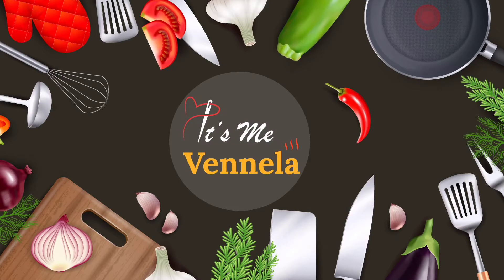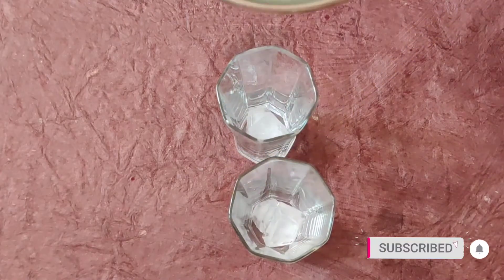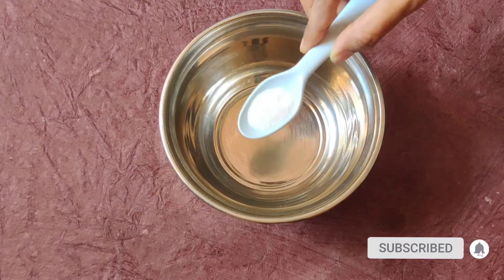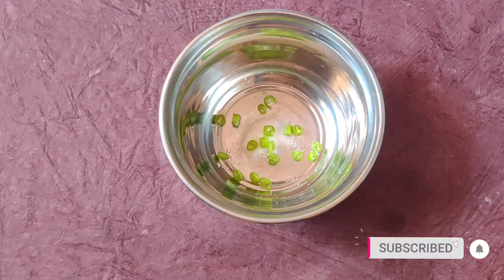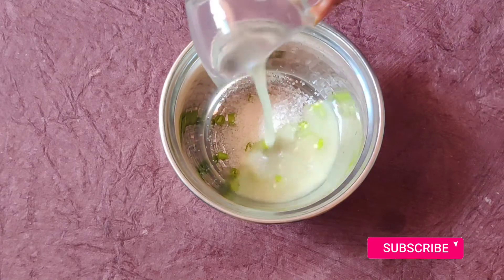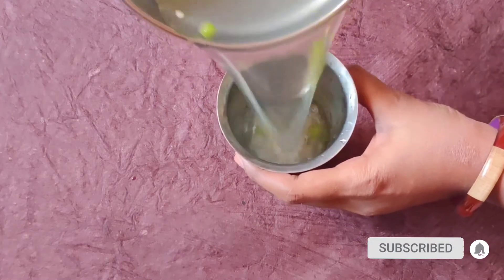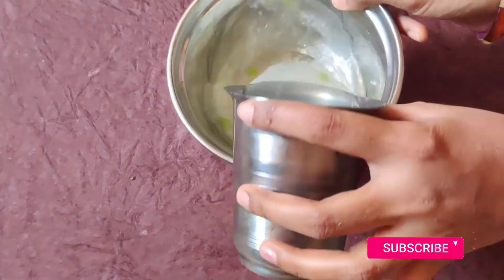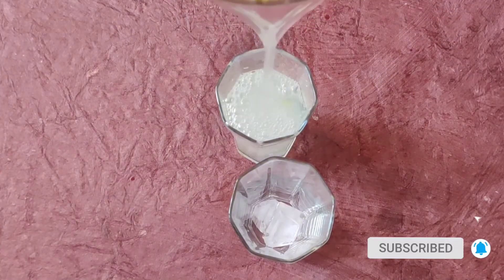వేసవి లో చల్ల చల్లగా తాగాలనిపించే లెమన్ జ్యూస్ | Lemon Juice with a twist | How to make Lemon Punch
వేసవి లో చల్ల చల్లగా తాగాలనిపించే లెమన్ జ్యూస్ | Lemon Punch | How to make Lemon Punch | Lemon Juice

Musician: @iksonmusic